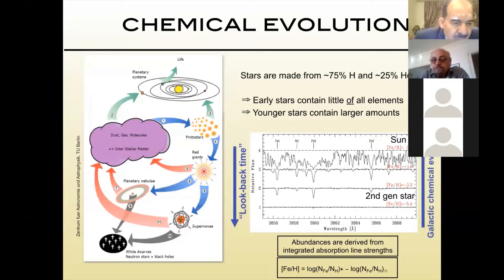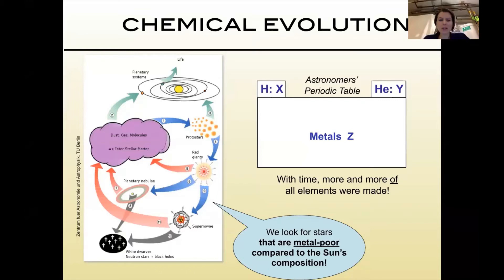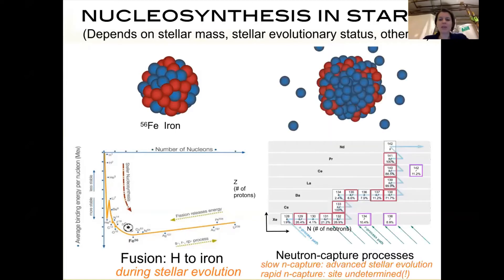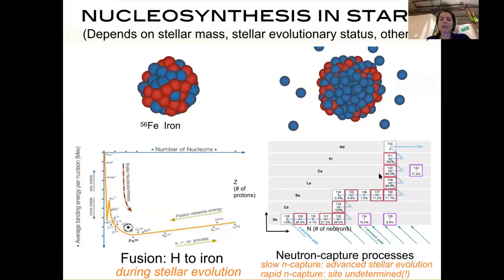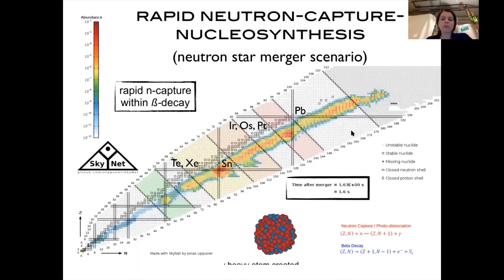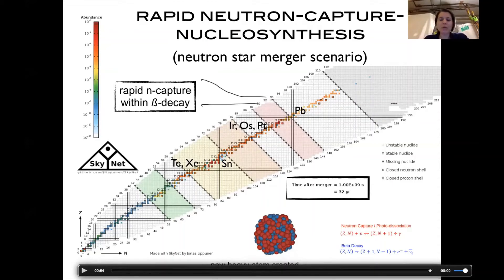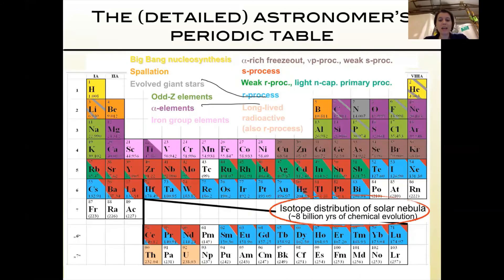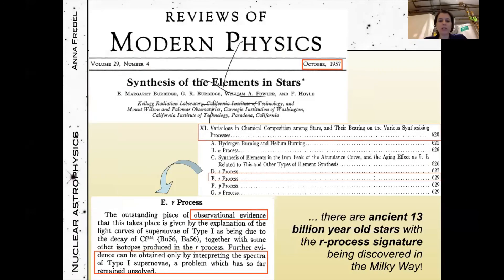2020 0~Title: Chasing the signature of a single prolific r-process event in an ultra-faint dwarf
The Arab Union for Astronomy and Space sciences and The Regional Center for Space Science and Technology Education for Western Asia in cooperation with:
The Office of Astronomy for Development in the Arab Region
National Institute for Astronomical and Geophysical Research (Helwan / Egypt)
Science Palace in Monastir / Tunisia
Syrian Astronomical Society
Jordanian Astronomical Society
National Center for Remote Sensing
invite you to  attend lectures by:
Professor Anna Frebel
Department of Physics and Kavli Institute for Astrophysics and Space Research, Massachusetts Institute of Technology, Cambridge, MA 02139, USA